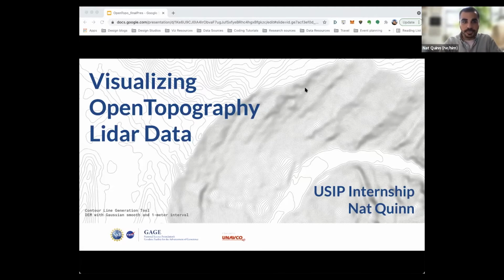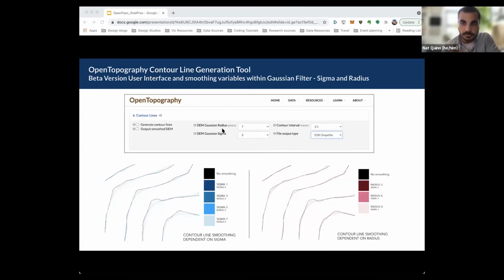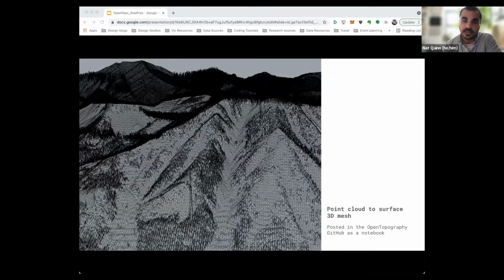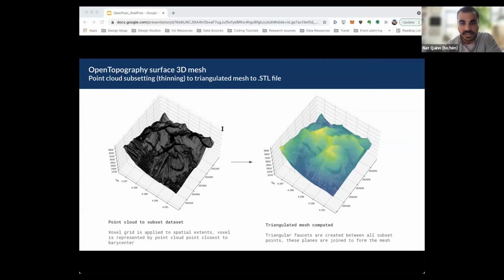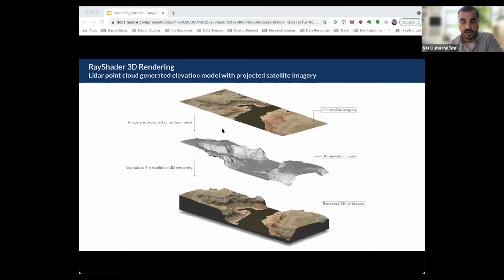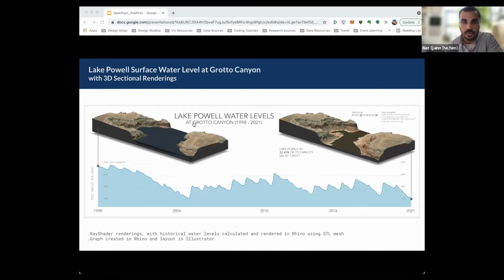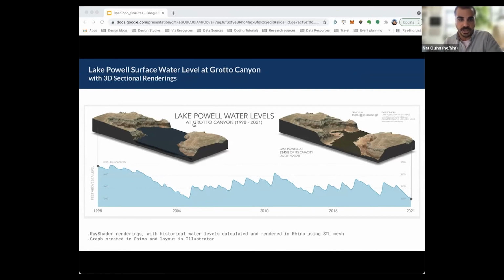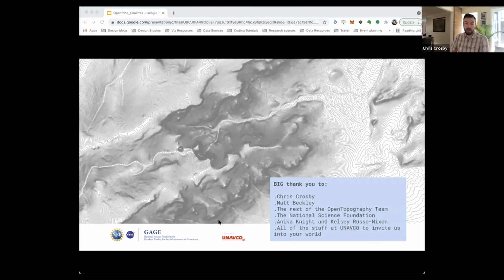Nat Quinn - 2021 USIP Presentation